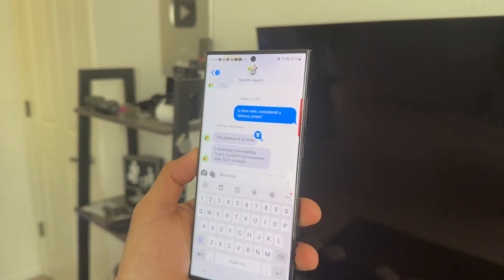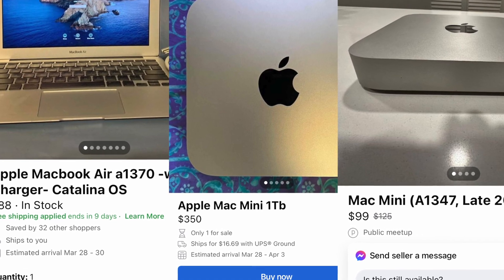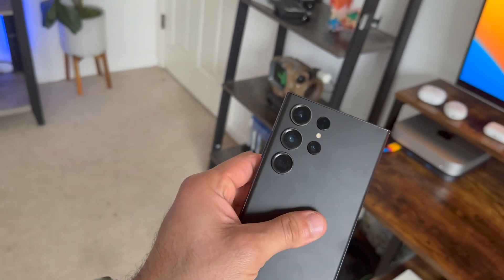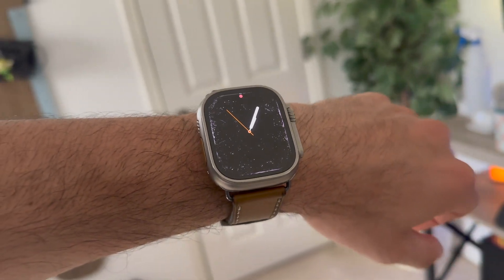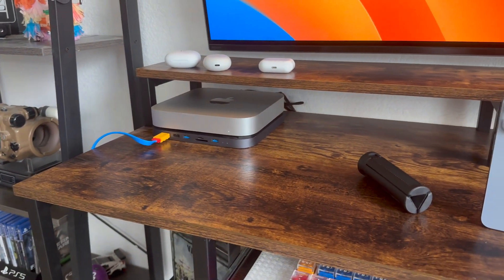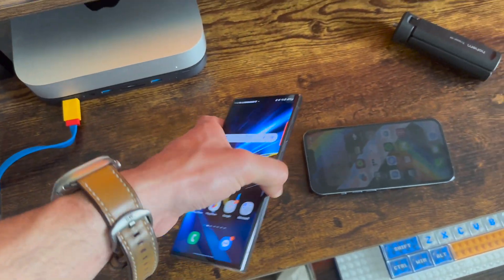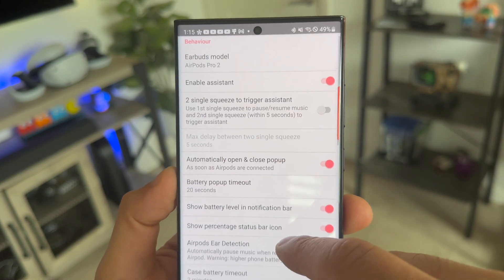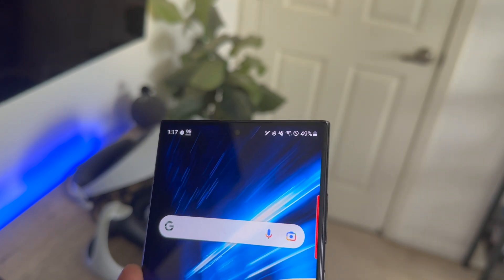How I Connected Apple Watch Ultra with android.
Heres how I am able to make my samsung s23 ultra connect to imessage, my apple watch, and my airpods pro.

The Ultimate BlueBubbles Guide (Reactions + All iMessage Features on Android, Private API) -

Chapters

0:00 Intro
0:28 How I do it.
1:44 iMessage
2:40 Why the apple watch.
4:20 How the apple watch works with android
5:00 how to connect airpods to android
7:34 warning
8:30 guide

(Amazon)
Apple Watch Ultra
Apple Watch Series 8
Apple Watch SE2

SimpliSafe 40% new system with a with a $100 Visa gift card.